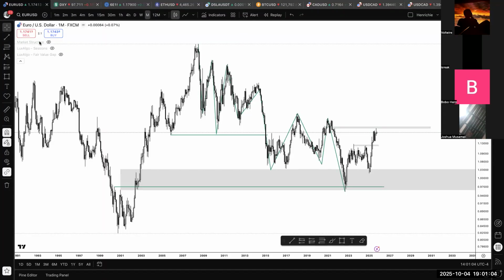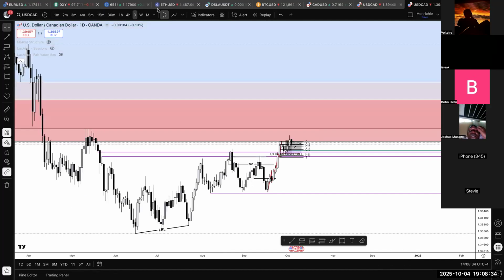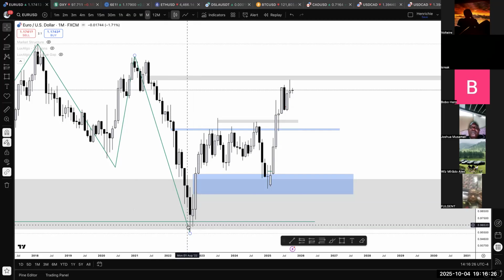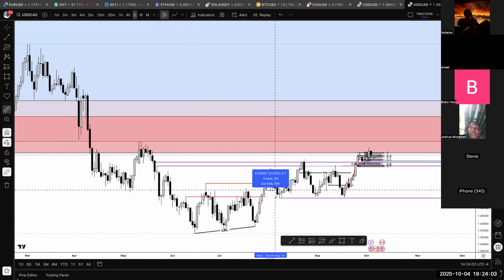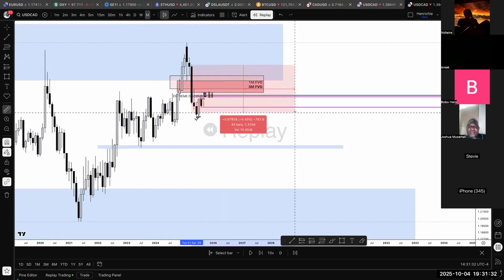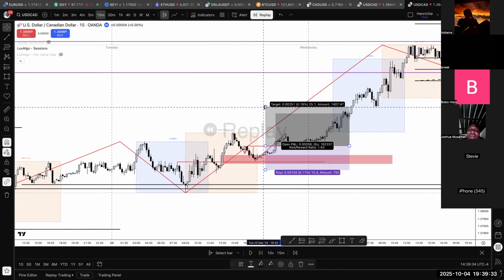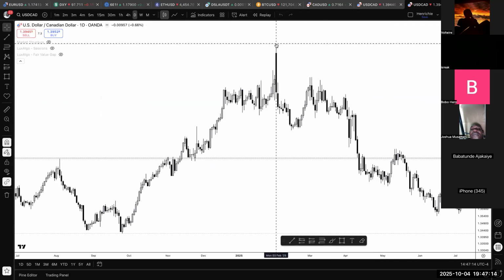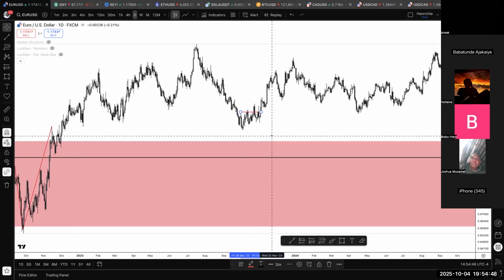How to Use Inefficiencies as Points of Interest, Entry & Take Profit Zones.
( 2ND LIVE MENTORSHIP SESSION) In this session, I dive into how to use fair value gaps in trading for the point of interest and what time frame to use as entries and also as a draw on liquidity and how to trade towards the DOL and also as a take profit position.